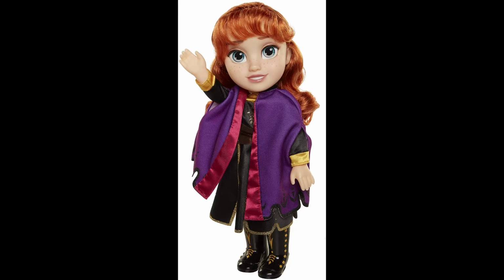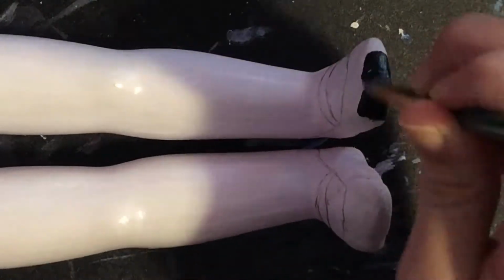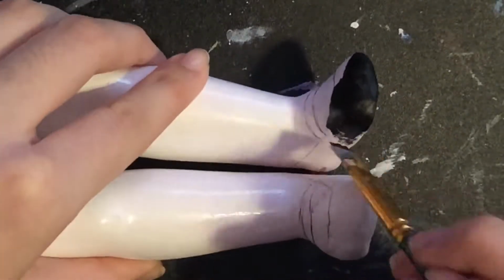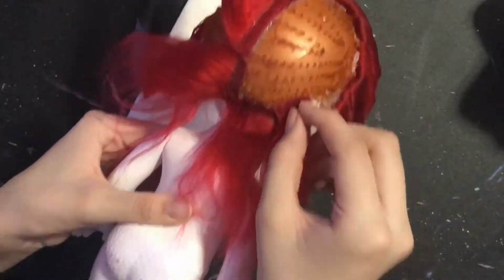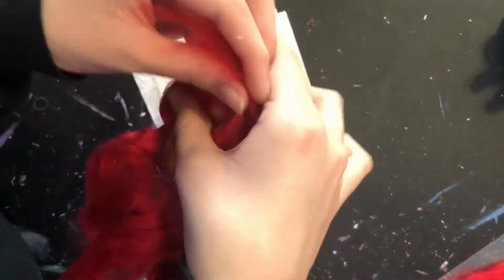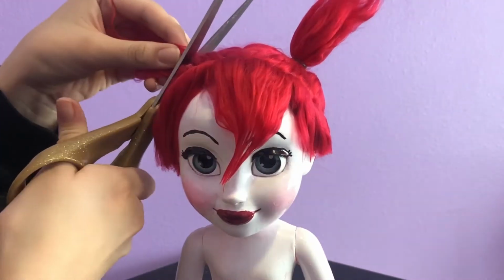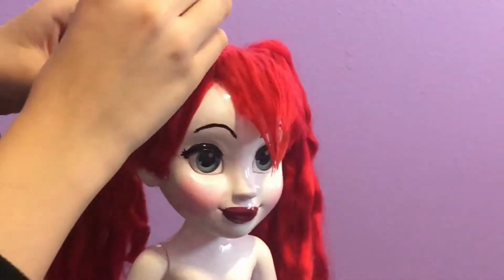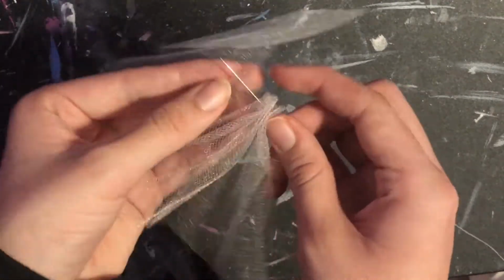Making a Poppy Playtime Doll